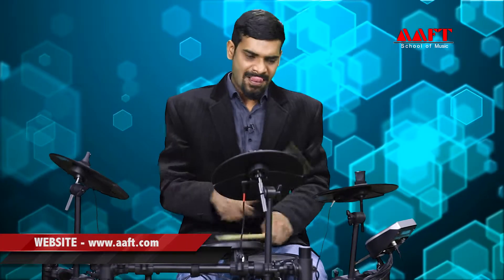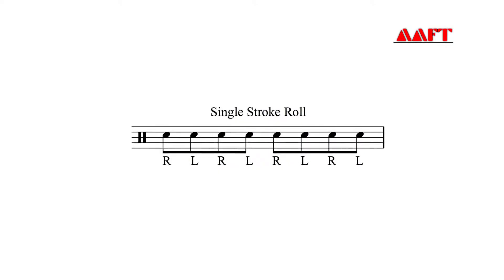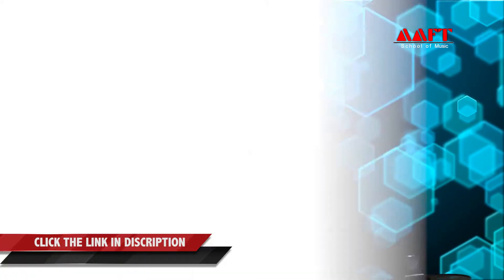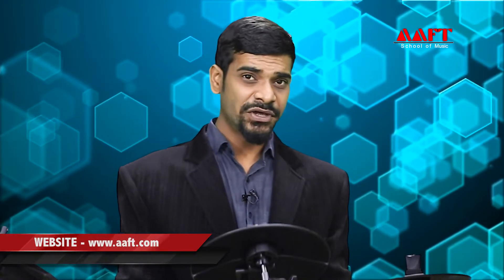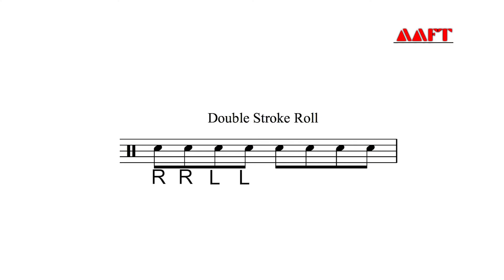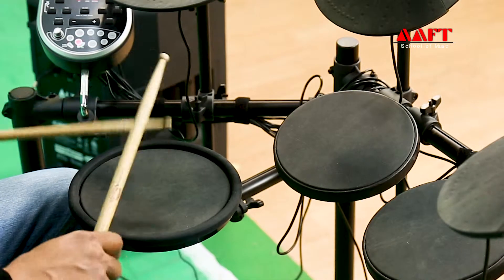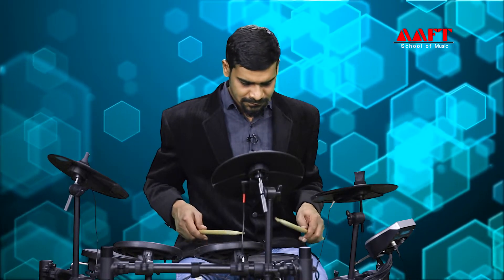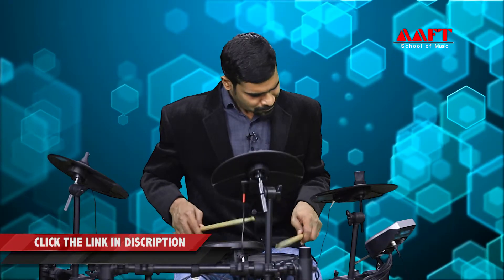2019 03 14A AGNENDRA SOPA